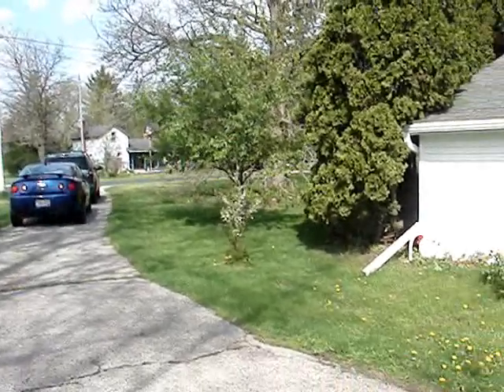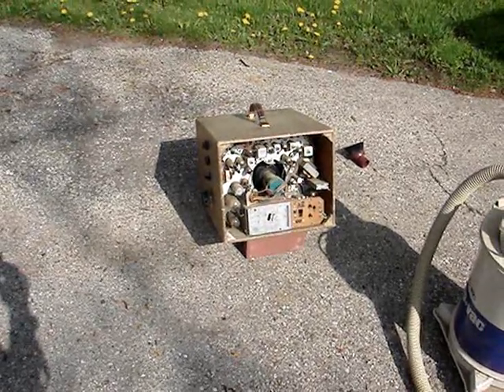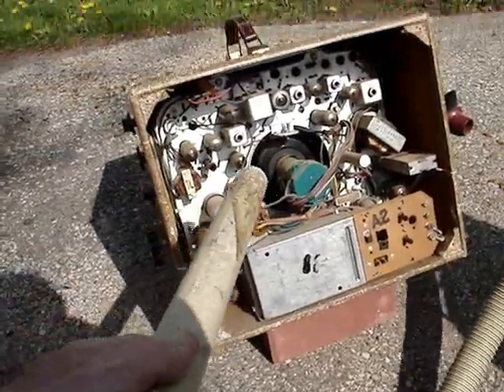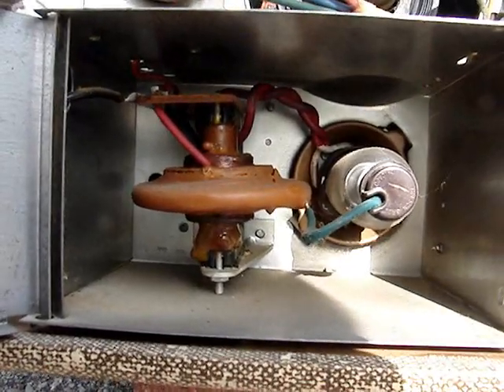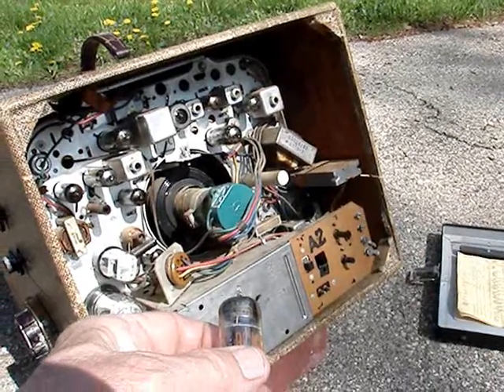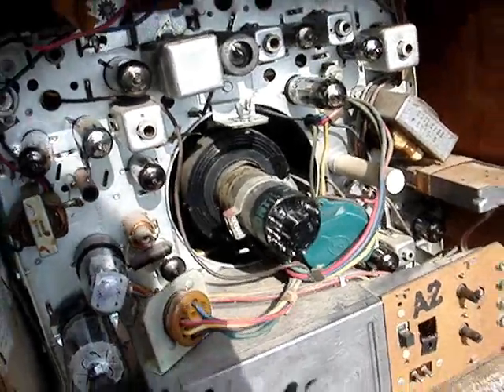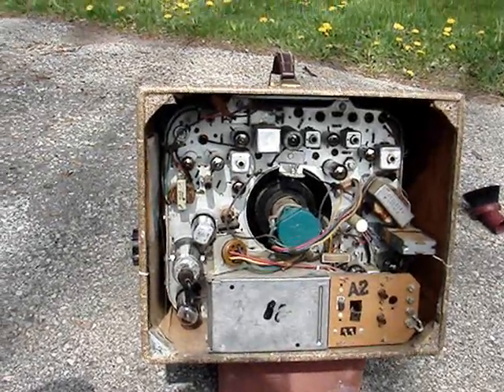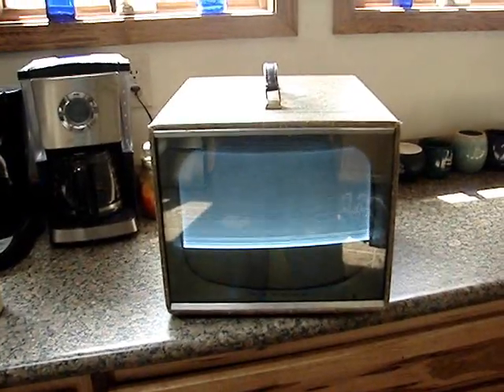DuMont RA392 1957 portable TV PT1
A ham radio friend of mine mentioned that he had a lot of series string tubes that he was giving away to a friend and so he asked me if I might need a tube for my DuMont portable. I thus tested all the tubes to make an evaluation of the set. All 15 tubes test out great except for the 14SP4 Picture Tube. I had thought I would not restore this TV but even though the CRT tests low I think a brightener will improve things.